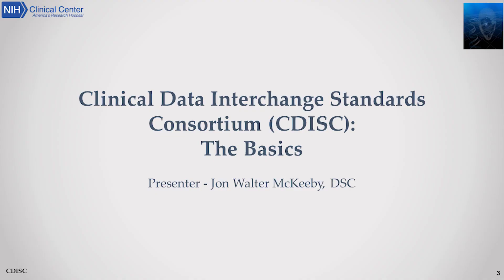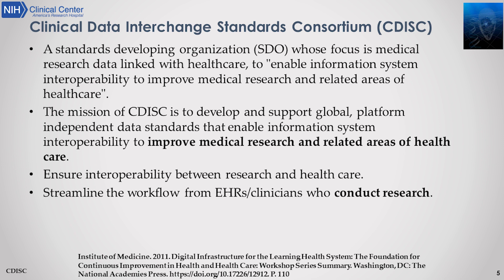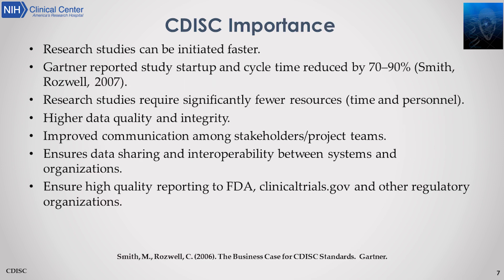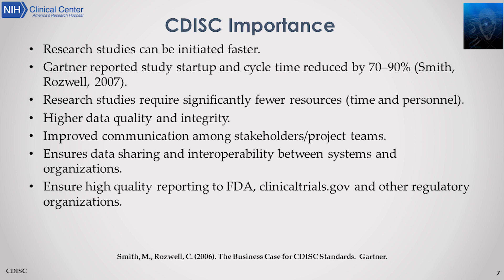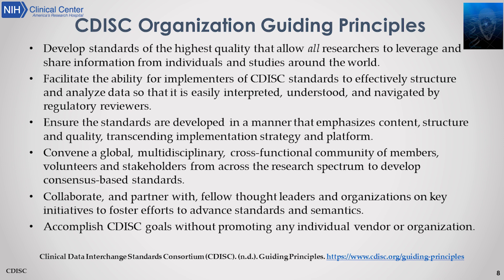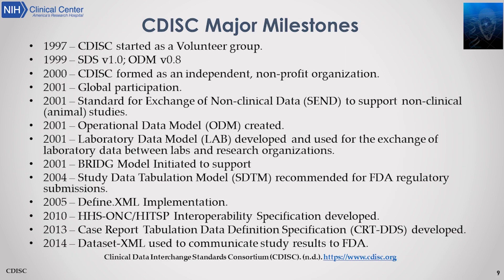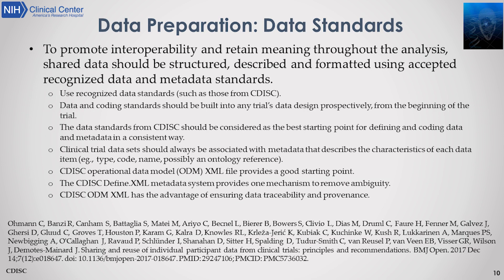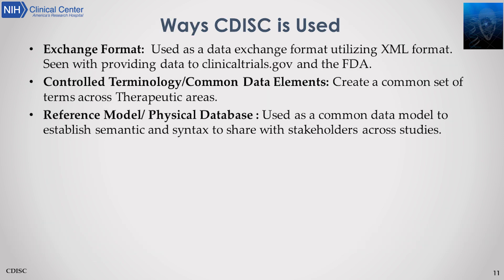Clinical Data Interchange Standards (CDISC), Part 1 of 4